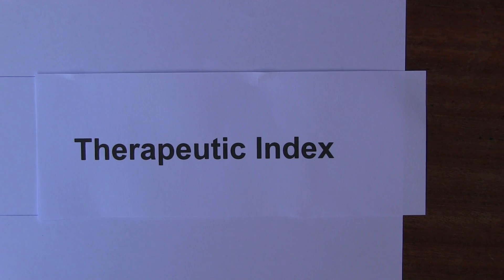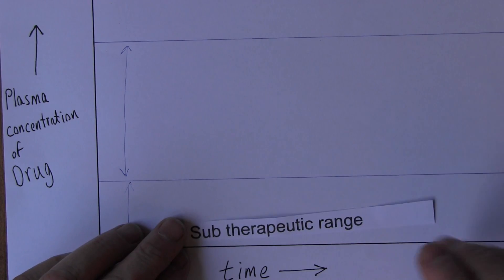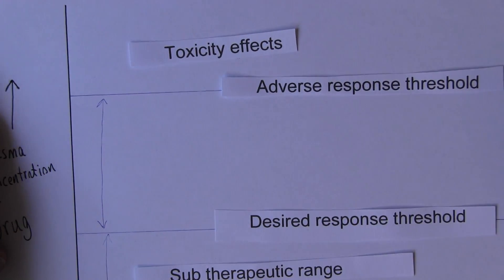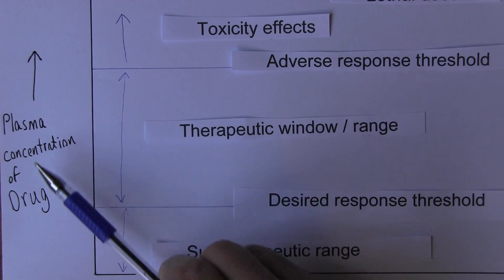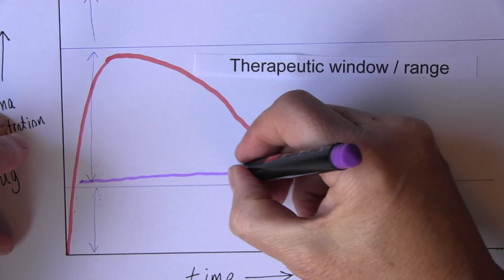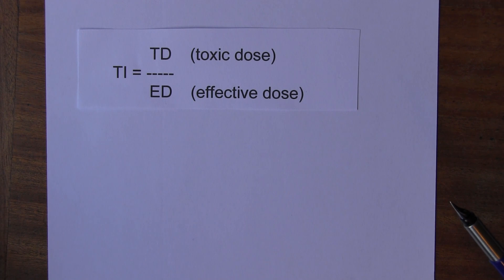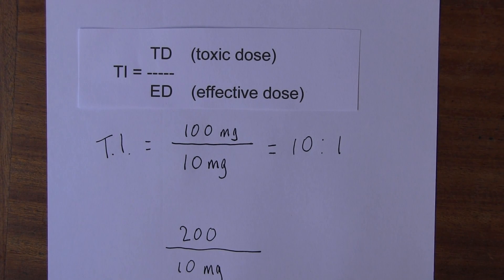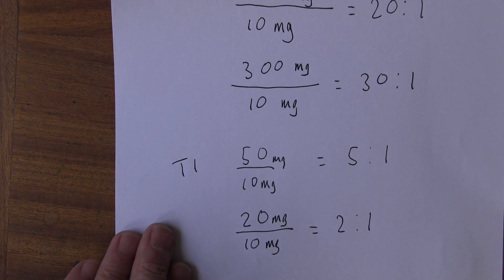Applied Pharmacology 5, Theraputic Index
Therapeutic index is a measure of how safe a drug is, comparing the effective dose with the toxic dose.

Notes
The therapeutic index (TI) (also called therapeutic ratio) is a comparison of the dose of a drug that causes the therapeutic effect to the amount that causes toxicity. This describes the margin of safety, accounting for the effective dose, toxic dose and even potential lethal dose. The related terms therapeutic window or safety window refer to a range of doses which optimize between efficacy and toxicity. This is always where we aim to be.

High (wide) TI is good for good safety profile, drug has low toxicity

Low (narrow) TI is more risky  (NTI drugs, narrow therapeutic index), drug more toxic

        TD    (toxic dose)
TI =
        ED    (effective dose)

        TD50    (toxic dose)
TI =
        ED50    (effective dose)

Lethal dose
Toxicity effects
Adverse response threshold
Therapeutic window / range
Duration of action
Sub therapeutic range
Desired response threshold
Eg, anticoagulants, hypotensives, hypoglycaemics, analgesics, diuretics,

Low (narrow) Therapeutic Index drugs
Digoxin 2:1
Paracetamol (acetaminophen) 7 gram fatal dose
Lithium – nephrotoxicity, ataxia, discordination
Warfarin -
Gentamycin – nephrotoxic, auditory nerve damage - ototoxicity
Vancomycin - nephro
Phenytoin, fast uncontrolled eye movements, dizzy confused, poor coordination, slured speech
Antidepressants, tricyclics
Insulin,
AZT,

High (wide) TI drugs
NSAIDs
Benzodiazepines
Most antibiotics
Furosemide
SSRIs

Does not include any synergistic effects, e.g. diazepam and alcohol or diazepam and morphine, aspirin and warfarin, pharmacokinetic, pharmacodynamics effects, eg. Furosemide and ACEIs (oprils)